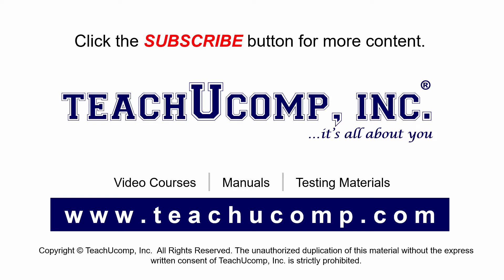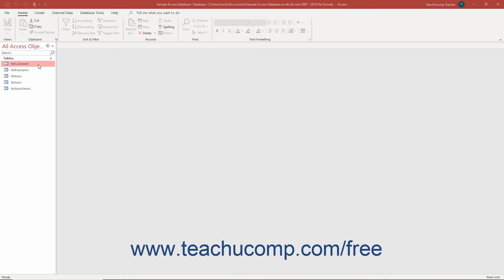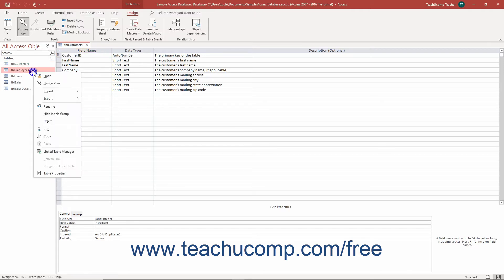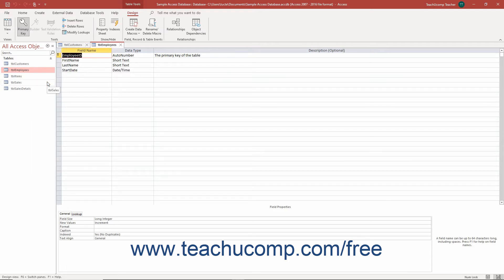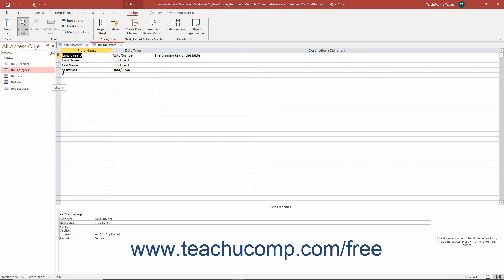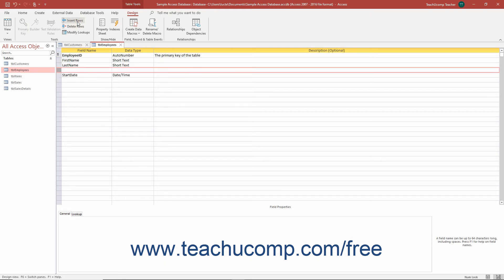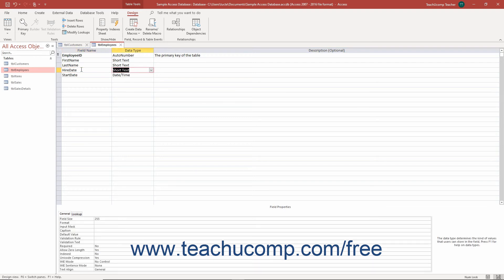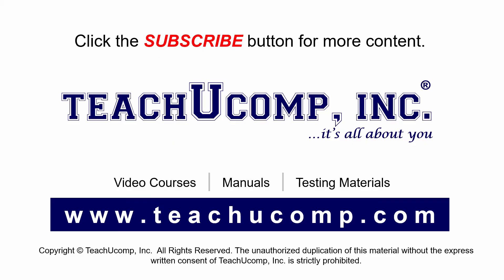Access 2019 & 365 Tutorial Inserting New Fields Microsoft Training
Learn about Inserting New Fields in Microsoft Access 2019 & 365 with the complete ad-free training course